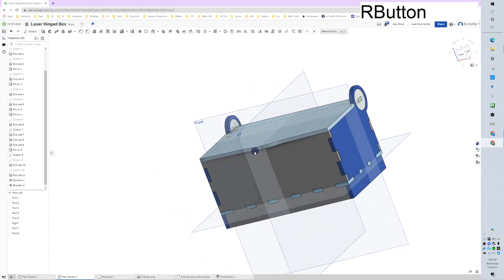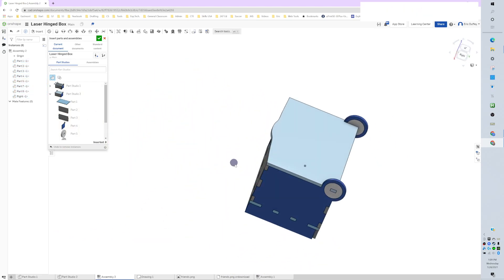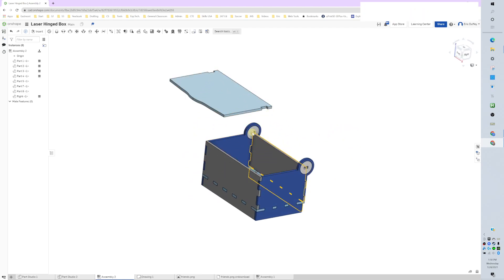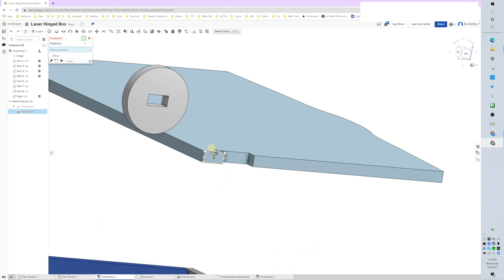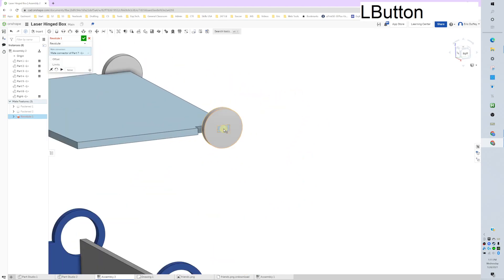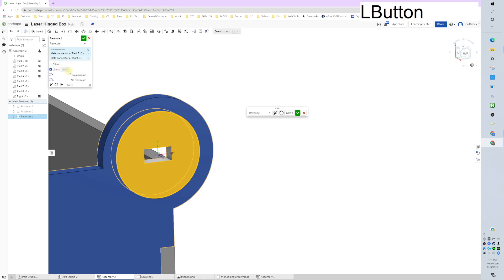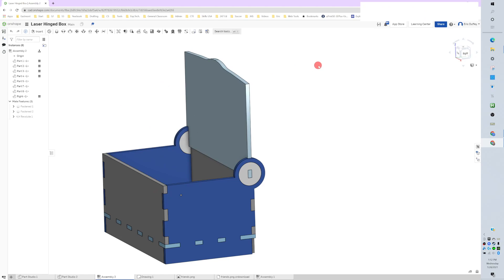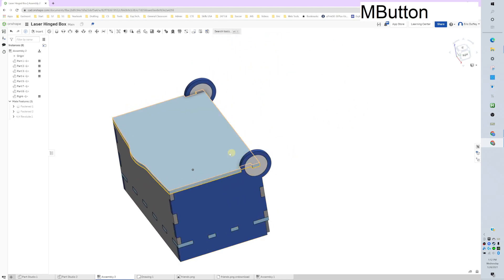Onshape - Assembly (Laser Hinged Box - Episode 6)